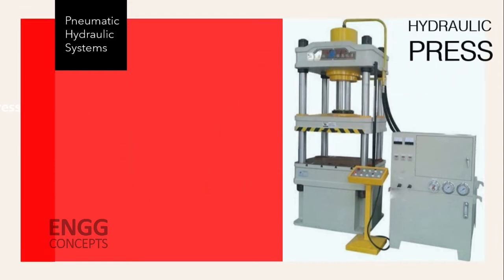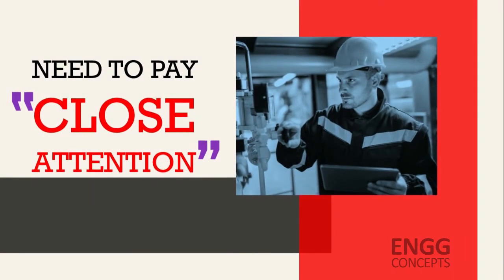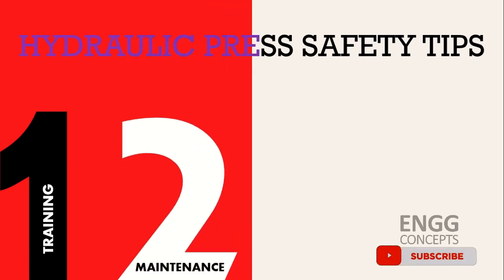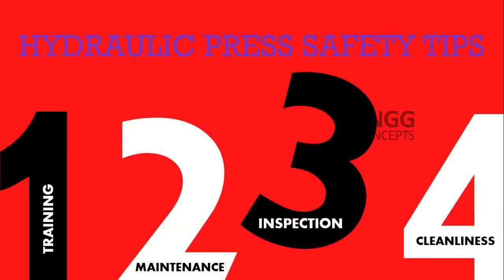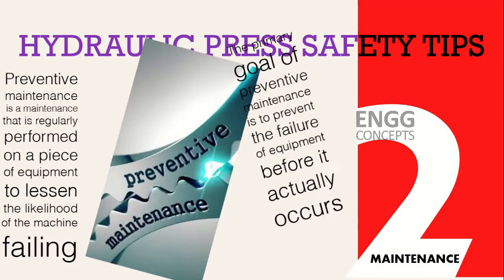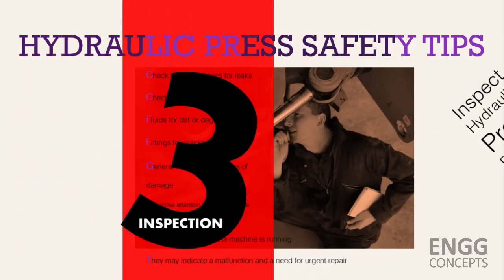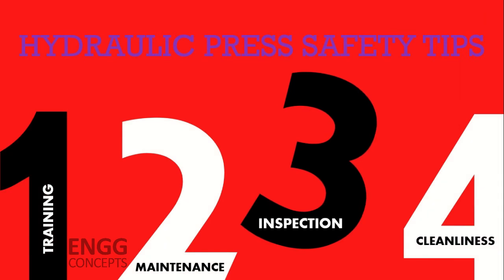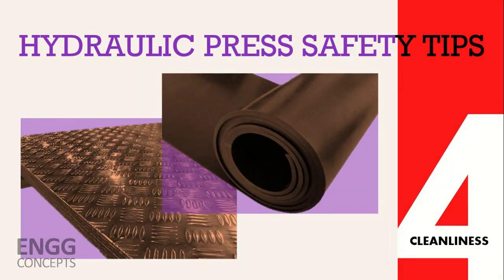4 Main Hydraulic Press Safety Tips | For Safety of Hydraulic Press Machine Operator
Click on the Time Stamps to skip:
0:00 Hydraulic Press
0:59 4 Main Safety Tips for hydraulic press
1:12 Training Worker for hydraulic press
1:43 Regular Maintenance of hydraulic system
2:33 Inspection of hydraulic machine
3:13 Keeping surrounding of hydraulic system clean

Hydraulic press is an important piece of machinery in many different industries. It is used for a broad variety of specialized and general uses. They pose a high risk for operators. How can you be sure that you're being as safe as possible around this heavy and potentially dangerous equipment?
We have highlighted 4 important safety tips in this video.